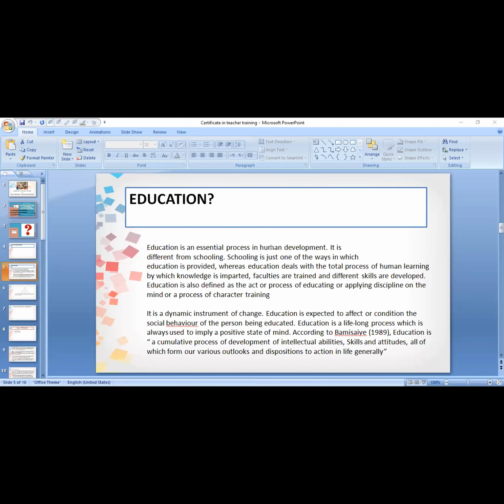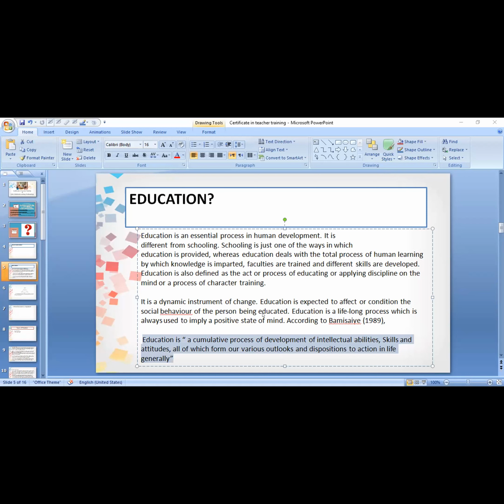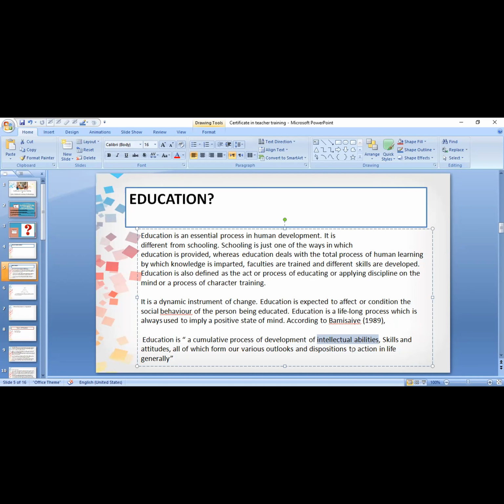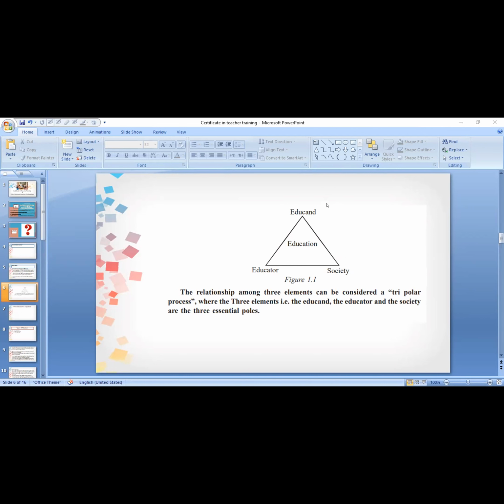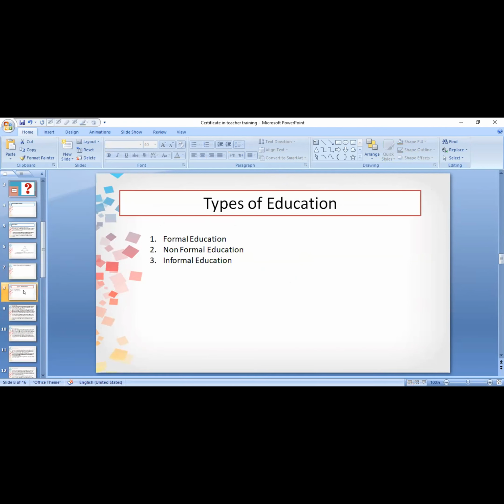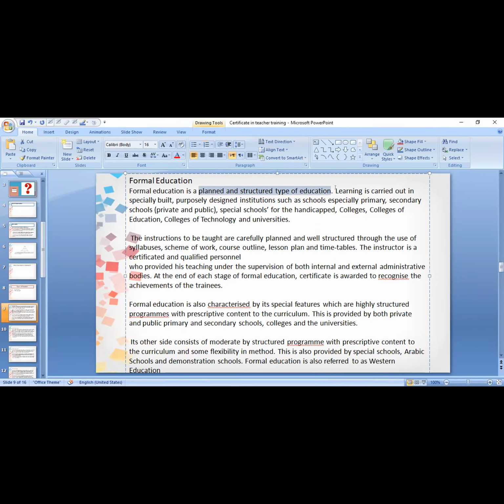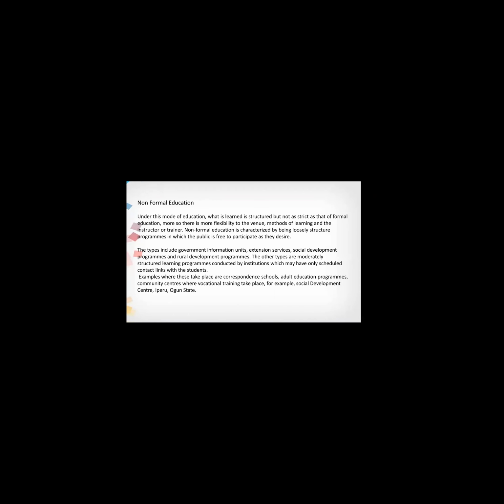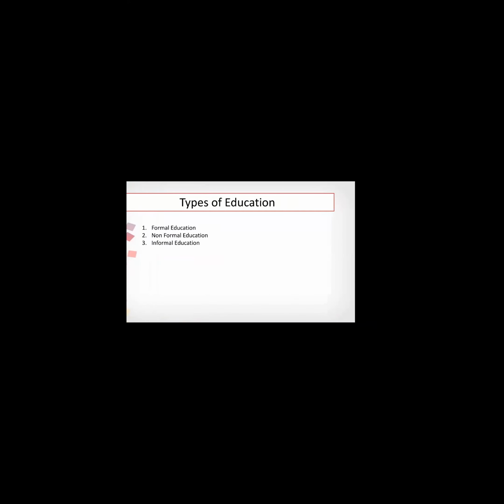TEACHER TRAINING 1